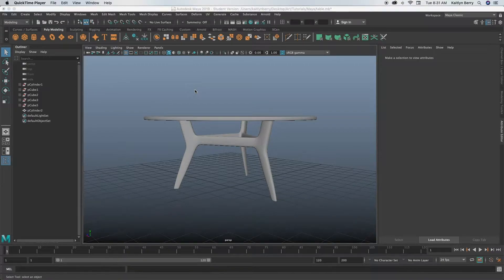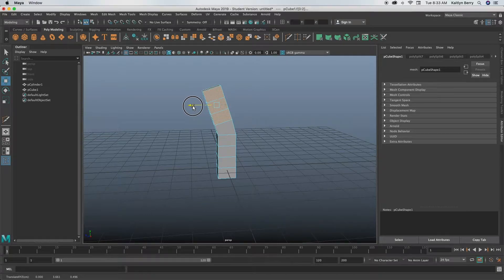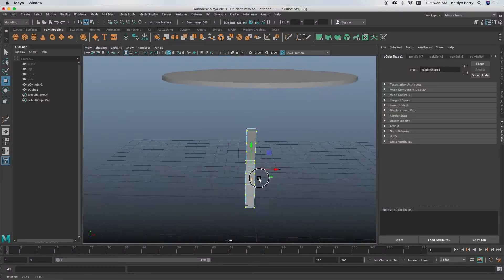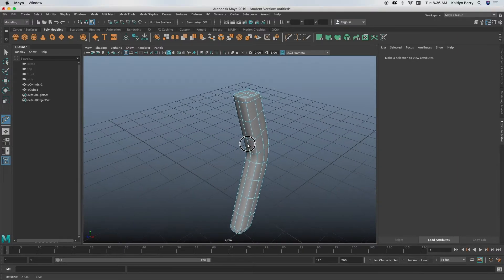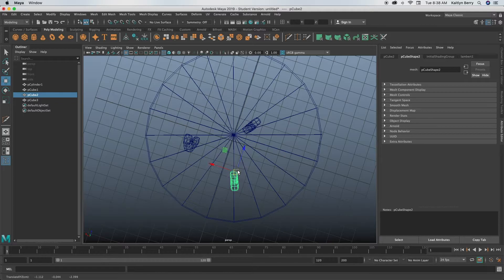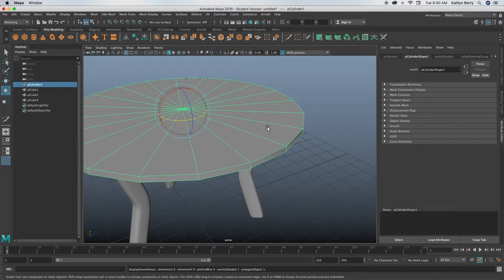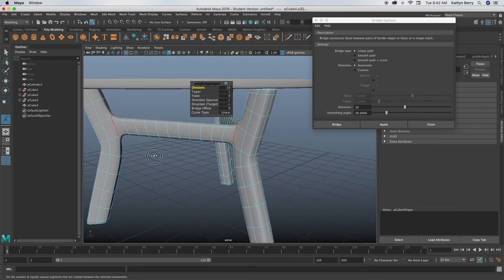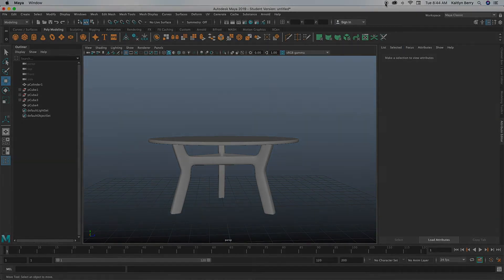Modeling a Table - Maya Tutorial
In this tutorial, I walk you through modeling a Modern Table in Maya! I hope you guys enjoy!

NEW TUTORIAL PREMIERES EVERY MONDAY AT 5 PM!